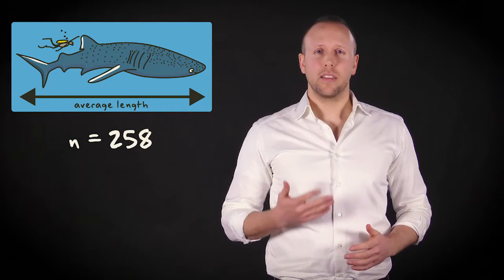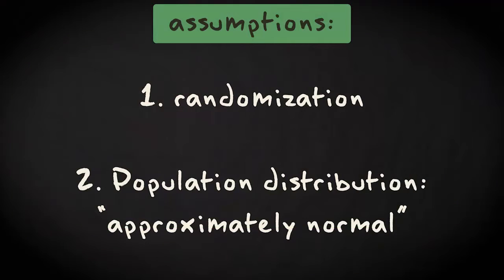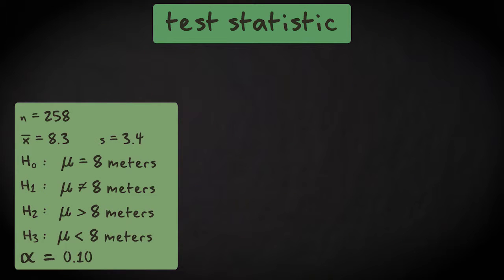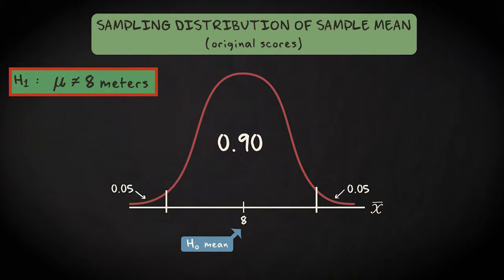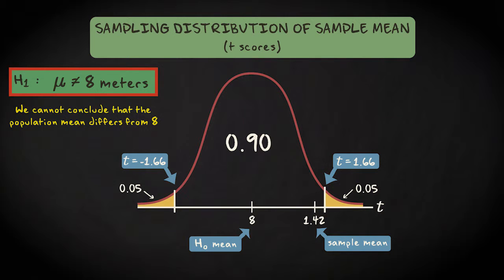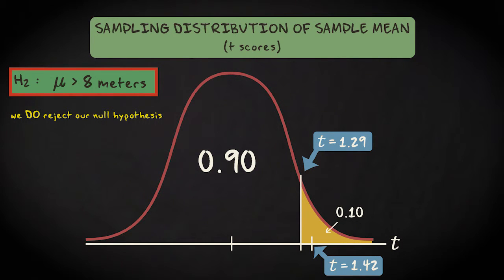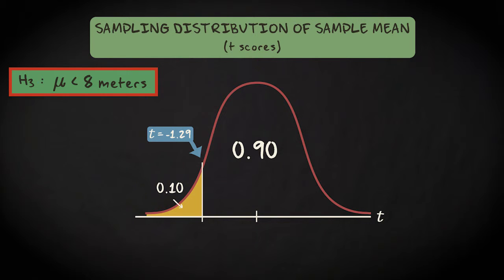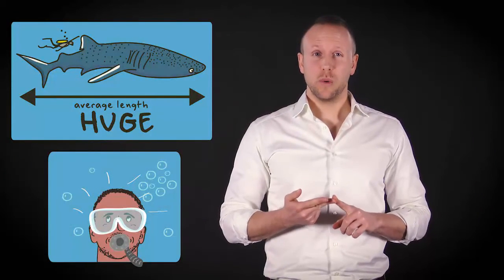7.7 Example | Basic Statistics | Significance Tests | UvA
In this video Matthijs uses an example to discuss the important topics of this module. He shows how to test three hypotheses for a mean.